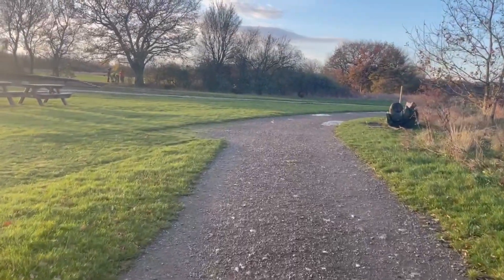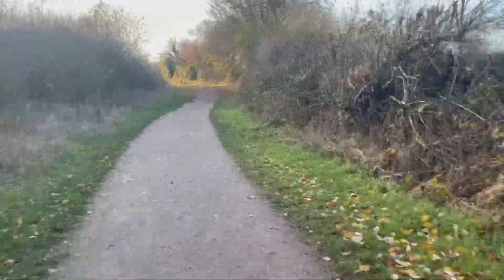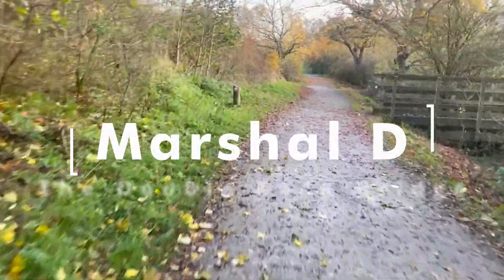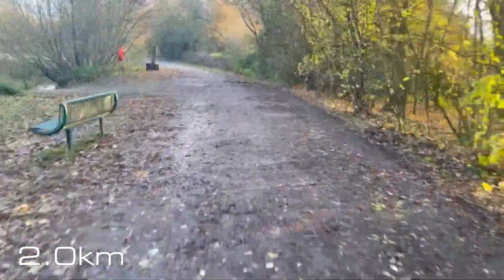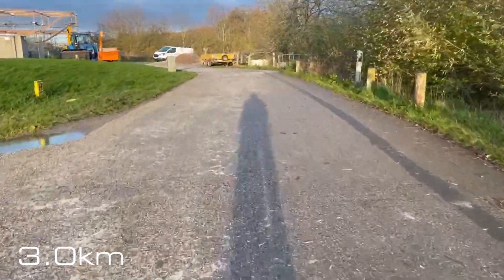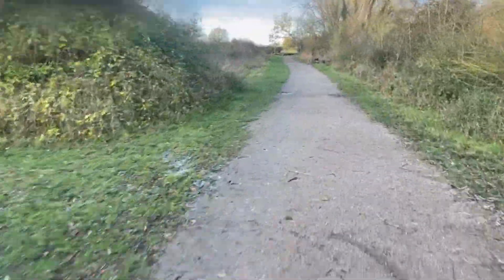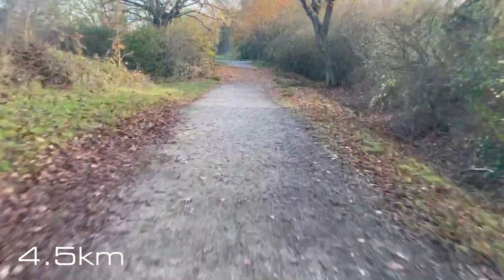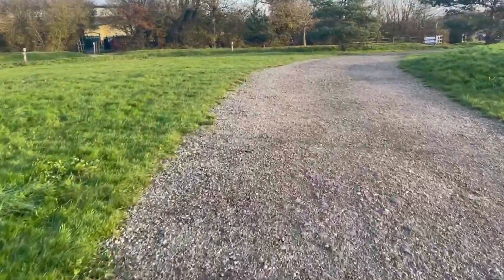Great Notley parkrun Winter Route 2021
At Great Notley Country Park to preserve the park that we all love we switch to a Winter Route.
This is the latest version of that Winter Route which is very different from previous years. It doesn't include the hill (stop cheering, I actually quite like the hill) and no grassy sections.

Don't forget this video was made BEFORE any of the new signage has been created or marshals deployed. If you do see any signs, these are from the Great Notley junior parkrun event (the video was filmed very early on Sunday 28th Nov 2021).

Use the indexes below to jump to the bits you're interested in.

00:00 Introduction
00:48 Go to the Cafe
01:29 FTRB & The Walk to the Start
02:05 The Start Area
02:28 Three, Two, One, GO!
03:13 Distance 0.5 km
03:25 Western Bridleway (1st Time)
04:02 Distance 1.0 km
04:27 Double Back Bridge (1st Time)
04:37 Distance 1.5 km
04:49 Not the Boggy Transition
05:23 Distance 2.0 km
05:27 Tescos Junction
05:44 Leaving the Lakes
06:02 Big Yellow Frog (1st Time)
06:15 Distance 2.5 km
06:45 Service Road (1st Time)
07:15 Distance 3.0 km
07:45 Passing SkyRopes
08:10 Distance 3.5 km
08:28 Western Bridleway (2nd Time)
08:51 Distance 4.0 km
09:13 Double Back Bridge (2nd Time)
09:18 Distance 4.5 km
09:28 Big Yellow Frog (2nd Time)
10:11 Finish Approach
10:22 Distance 5.0 km
10:45 Go and get Scanned